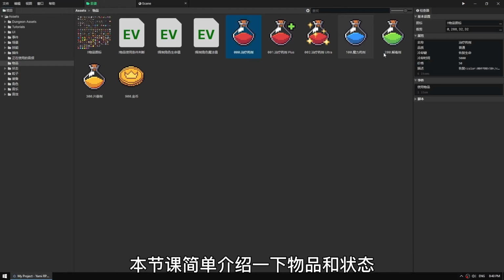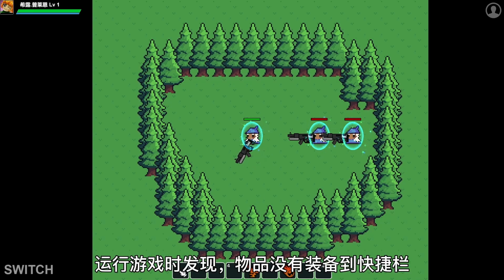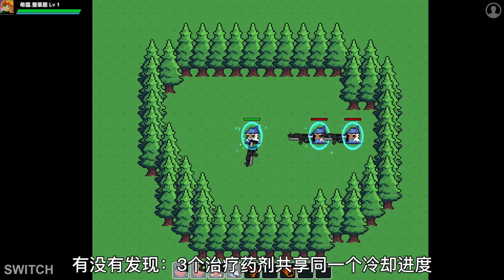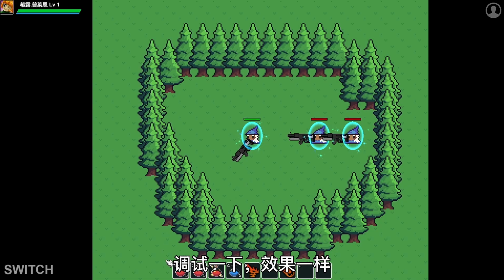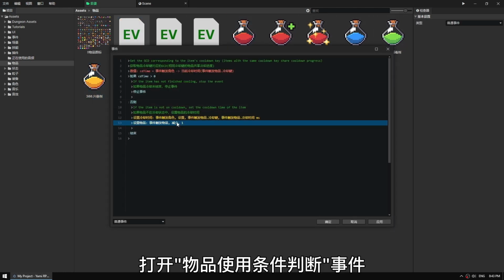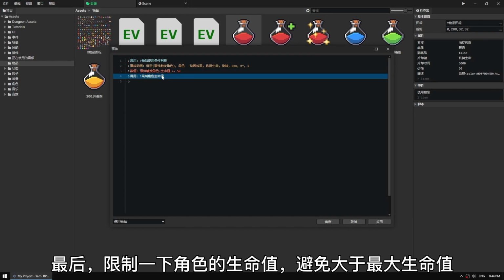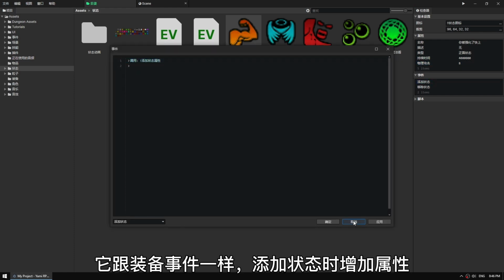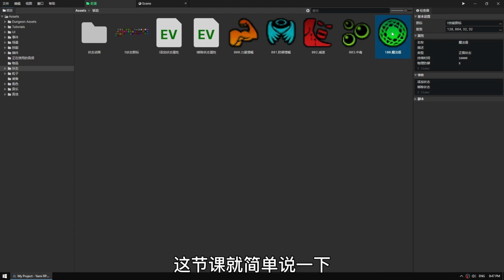Yami RPG Editor - 007.Items and Statuses (7/9)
This is the seventh video in a nine-part series of videos originally uploaded to bilibili and created by Yami_Sama. I've re-uploaded here with his permission, using TTS English dubbing (almost verbatim, via translation) and I kept the original Chinese subtitles intact (they're hardcoded, after all).

This tutorial is one of the shorter ones, but still has important information! This time the topic is 'items (which are quite similar to skills) and states' (which are in turn, quite similar to equipment).

*Custom parameters (called 'attributes' in YRE)
*Custom UI creation
*Built-in Particle Editor
*Built-in Animation Editor
*Collision System
*Some useful plugins (Health bars, Damage Number Pop-Up, and more~)
*Uses actual Javascript or Typescript

Chapters
00:00 - Intro/Item and Skill Differences
00:17 - 'Check Item Use Conditions...' Event/Cooldowns
01:02 - Setting 'Shortcut Bar' Keys
01:45 - Item Cooldowns
02:14 - Decrementing Used Items
02:47 - Adding the 'Consumable' Attribute
03:30 - Decrementing Used Items (through Attributes)
04:14 - 'Use Item' Event Explanation
04:30 - 'Trip Actor HP/MP' Event Files Merged
04:56 - States/Status Explanation
05:17 - Default State Durations
05:40 - States Explanation II
05:59 - End